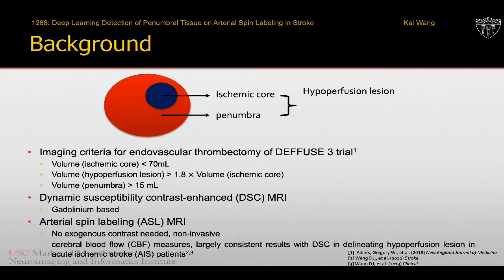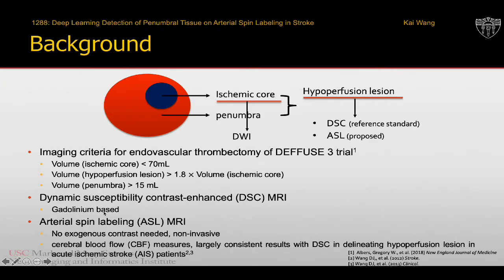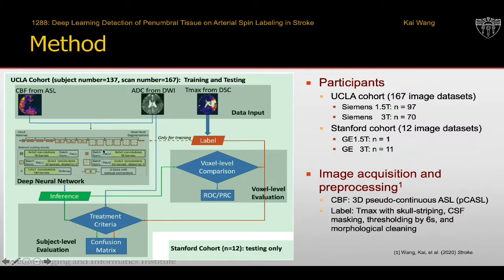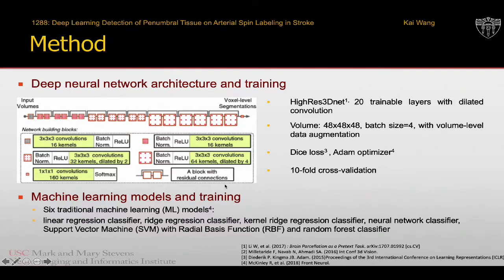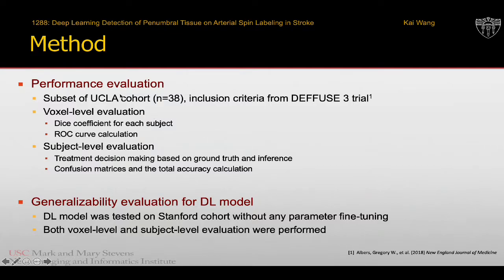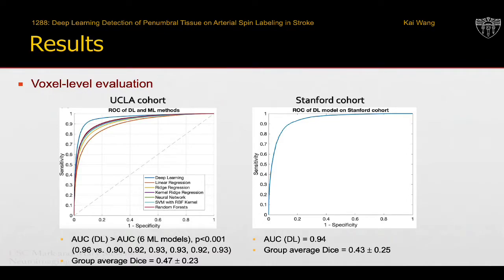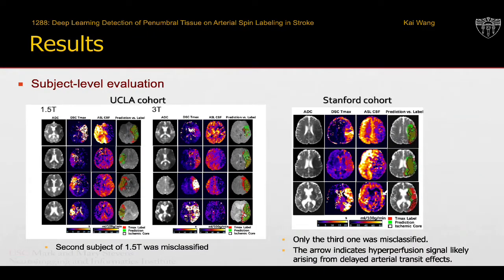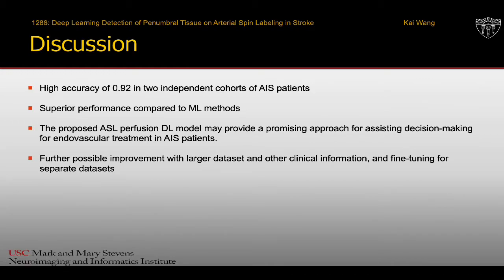ISMRM2020 Deep learning detection of ASL penumbra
ISMRM2020 Deep learning detection of ASL penumbra by Kai Wang